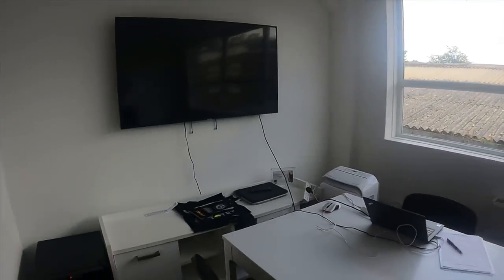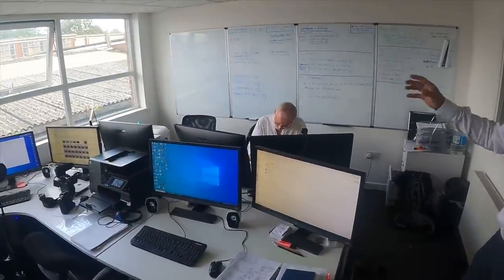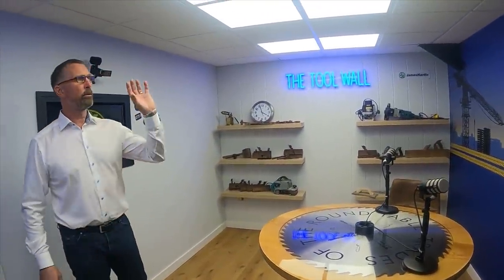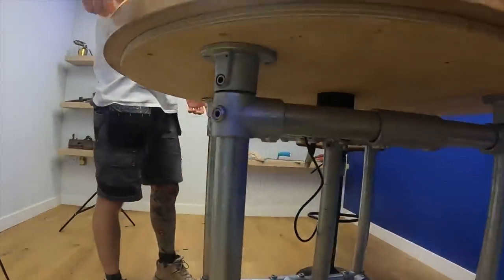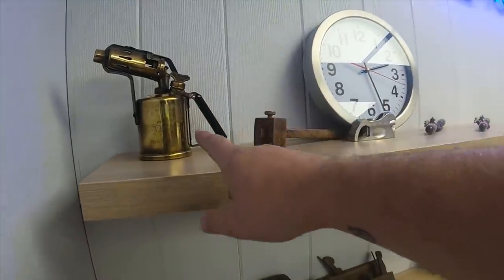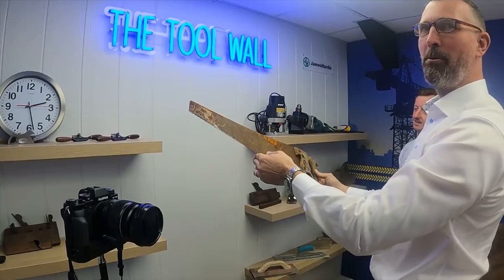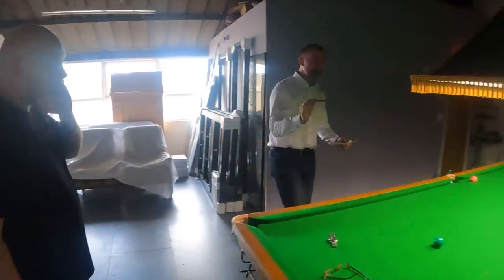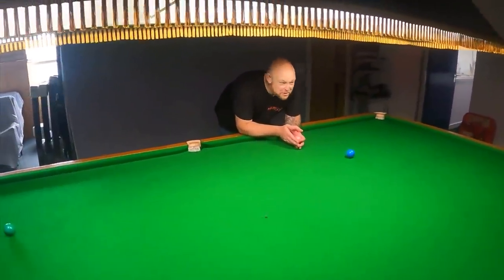HOW THE PODCAST WAS DONE WITH “BUILD WITH A&E” at there "TRADES OF THE ROUND TABLE"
Behind the scenes of a podcast of an afternoon with John and Tony of A&E Construction. or  @Build With A&E  as they are on YouTube.
Was great to see the workings of a great building form and also a sneak peak behind the scenes of how a pod cast is made and also trying out a few bits that the boys are putting into place for the future.

So proud to be asked onto this and look forward to working with the team in the future with some exciting things in the pipeline